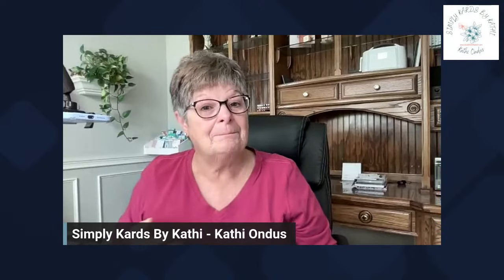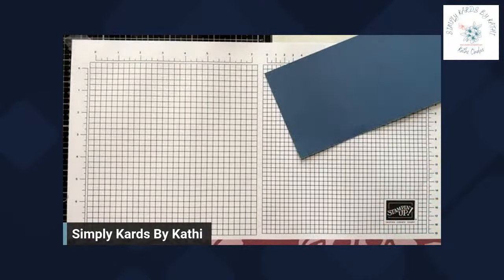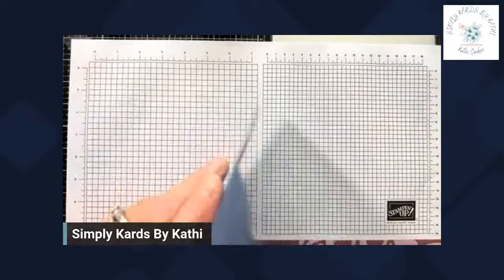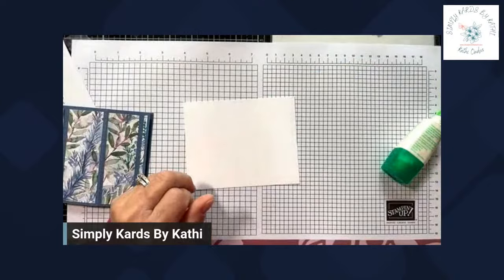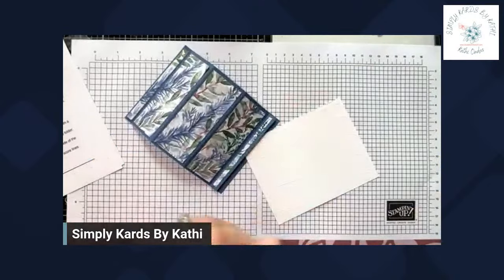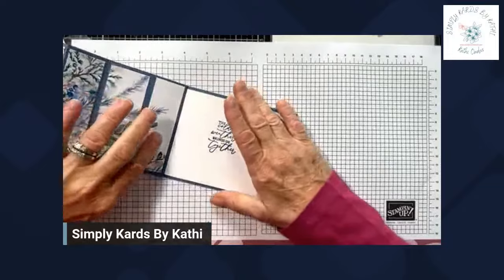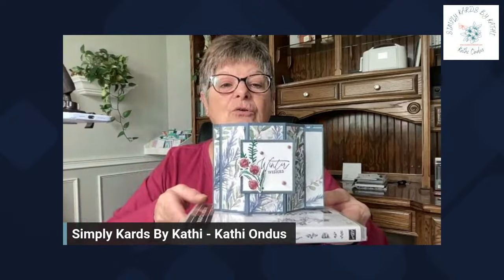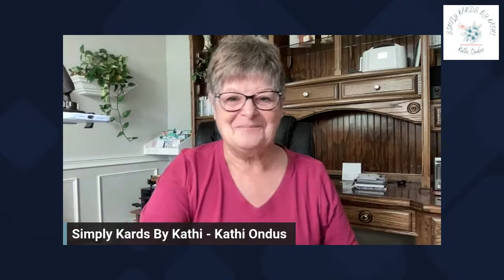Make A Bay Window Fun Fold Card For The Holidays!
If you like fun folds, you will definitely enjoy today's Live Card Class.  I will show you how to make a holiday Bay Window Fun Fold card.  I will be using the Winter Meadow Designer Series Paper and the Magical Meadow Bundle to create the card.  The card comes together quickly because the Designer Series Paper does most of the work for you!  Join me as we make this card from beginning to end in just a matter of minutes!  But remember, this card layout can be used with any Designer Series Paper and stamps, so use what you have and give it a try!  The link with close-up photos, measurements, supplies will be available  in the YouTube description immediately following the video.